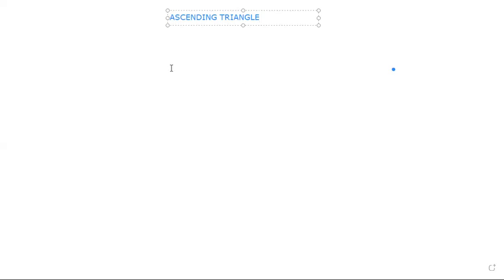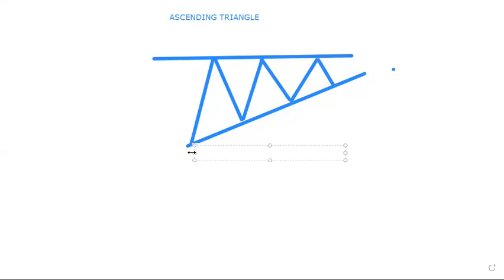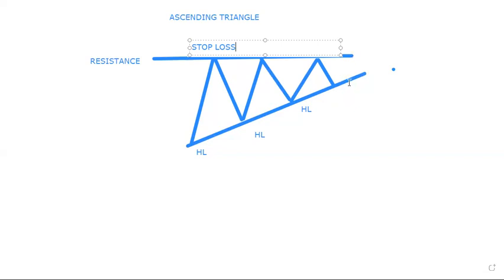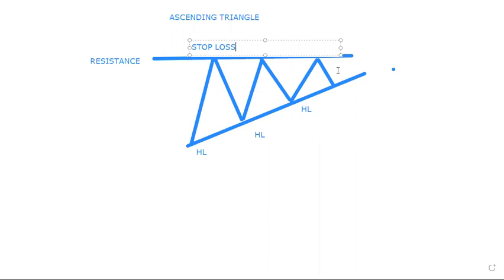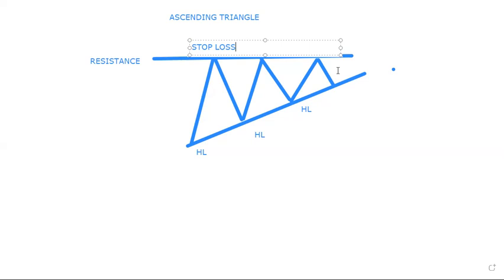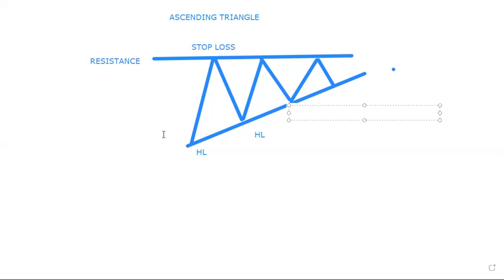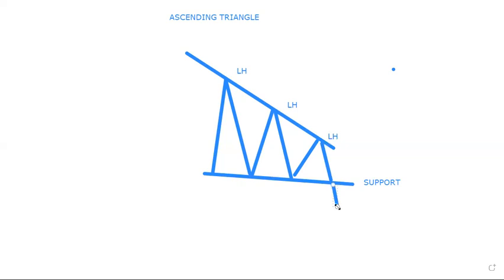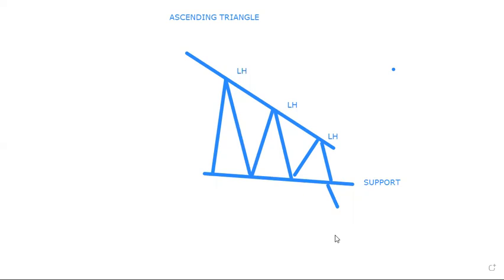ASCENDING AND DESCENDING TRIANGLE